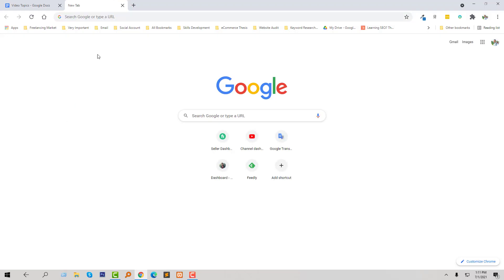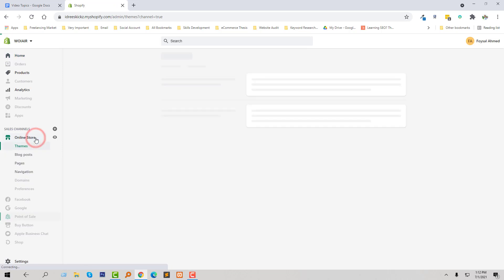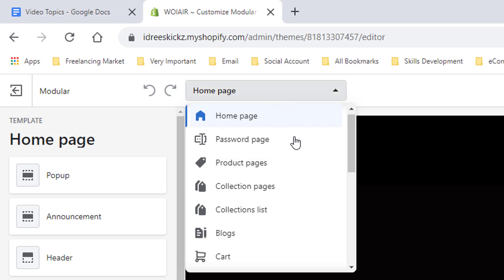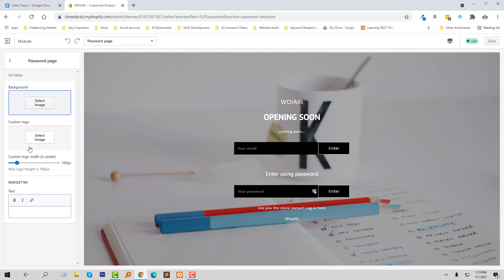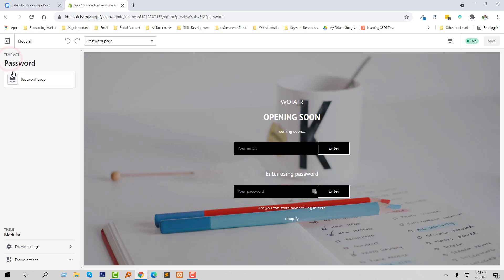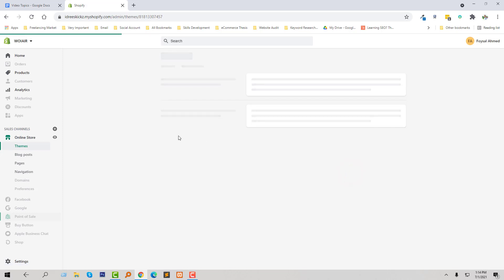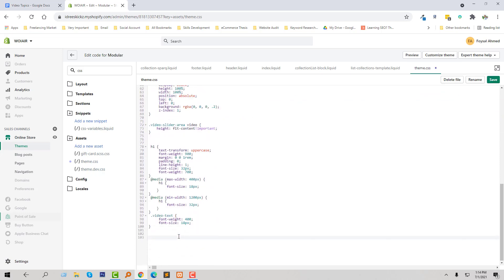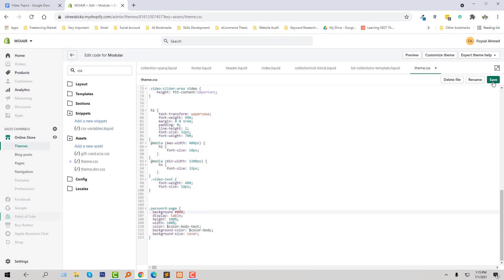How to Change Background Image or Color on Password Page ✅ Shopify Tutorial for Beginners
💻 Welcome to *How to Change Background Image or Color on Password Page ✅ Shopify Tutorial for Beginners*

📝 Video Description: Is your Shopify password page still stuck in the default plain white? Let's change that! In this beginner-friendly tutorial, we'll guide you through two simple ways to customize your password page background: adding a captivating image or choosing a brand-matching color.

Why Customize Your Password Page?

Even though it's often overlooked, your password page can leave a lasting impression on your customers. By adding a background image or color, you can:

Enhance brand consistency: Keep your brand identity on point throughout the entire customer journey.
Improve user experience: Create a more visually appealing and welcoming atmosphere.
Showcase your style: Inject your brand personality and stand out from the competition.

🌐 Services
Transform your e-commerce journey with expert services:

📲 Stay Updated
Follow us for valuable insights and updates: